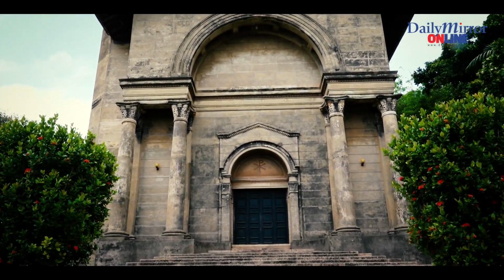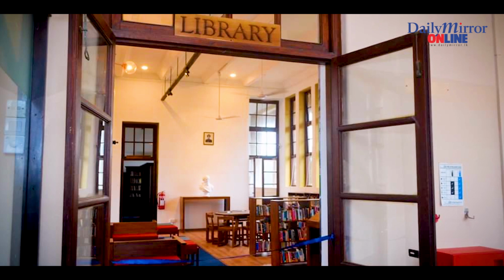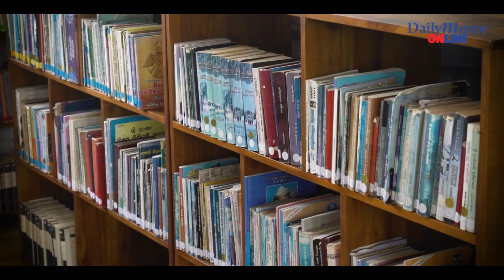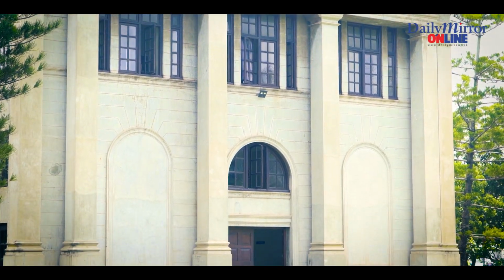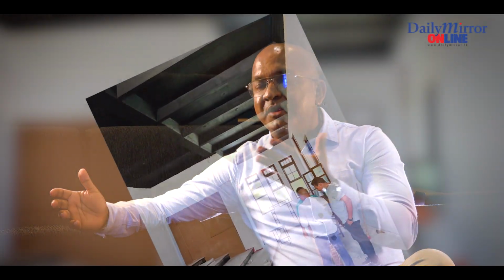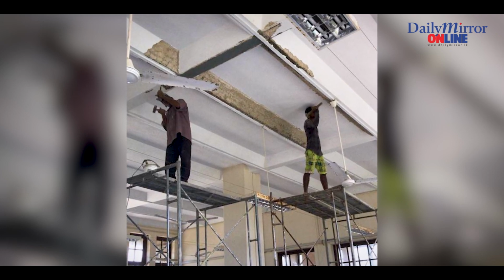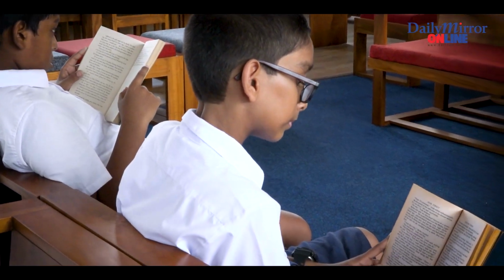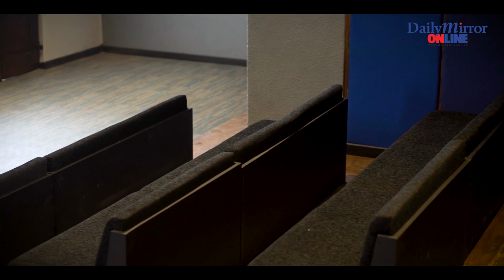Daily Mirror Events | The opening of the renovated and modernized library of S. Thomas's College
Daily Mirror Events
The opening of the renovated and modernized library of S. Thomas's College

Sri Lanka 24 Hours Online Breaking News
Local News, International News, Politics, Finance, Business, Sports,  Entertainment and Travel.